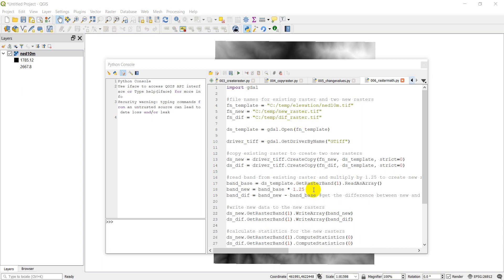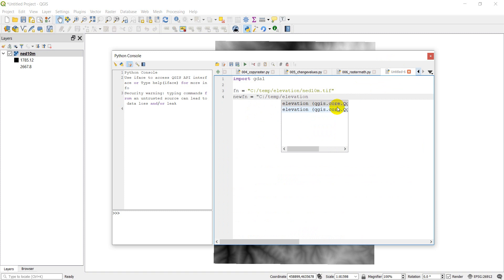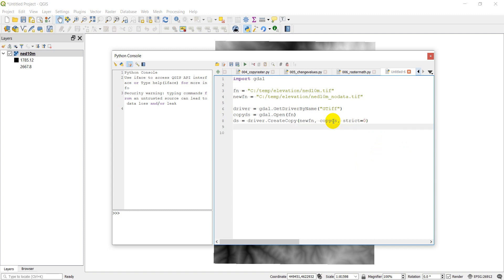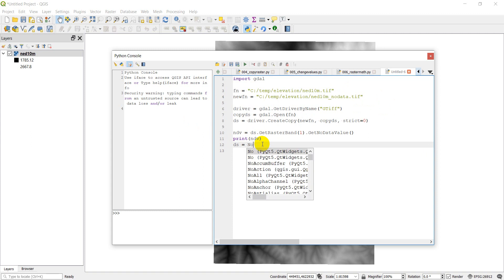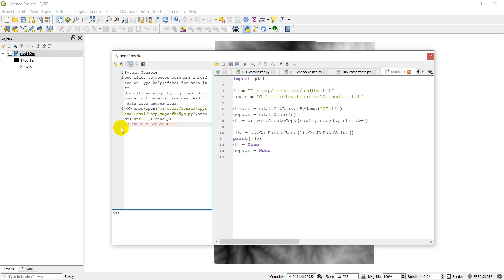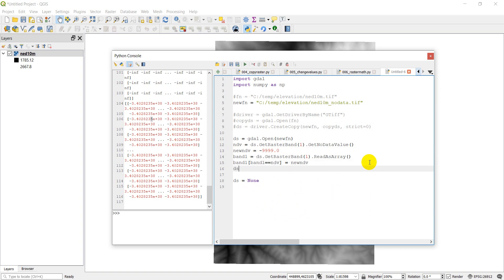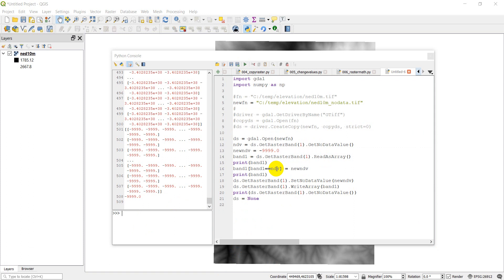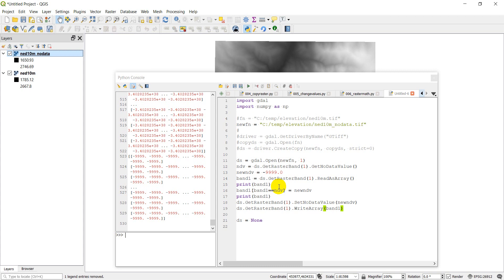Python GIS - Raster No Data Values (GDAL)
Learn how to handle no data values in calculations and change the no data value for a raster. No data values can sometimes be a pain to deal with when programming raster operations. This tutorial will cover how to make sure no data values are ignored and preserved during calculations and how to change the no data value of a raster.